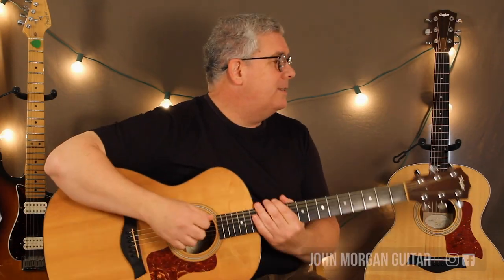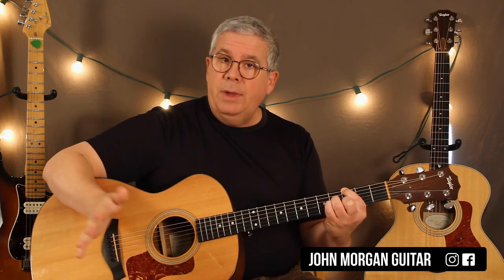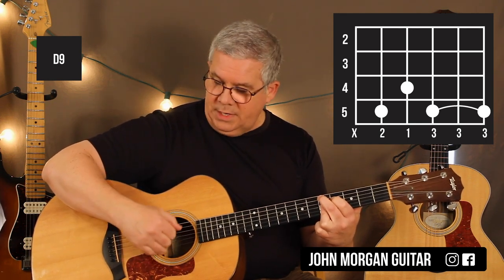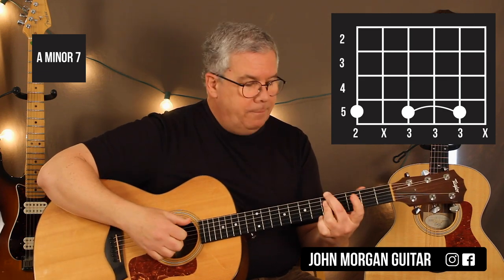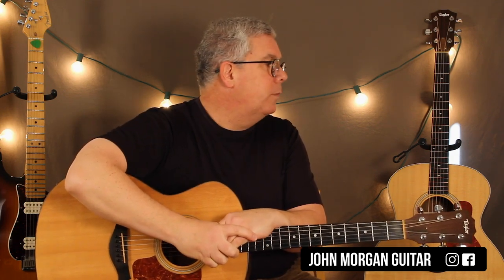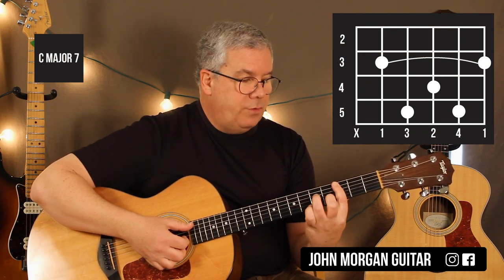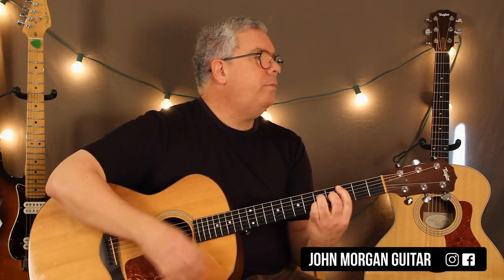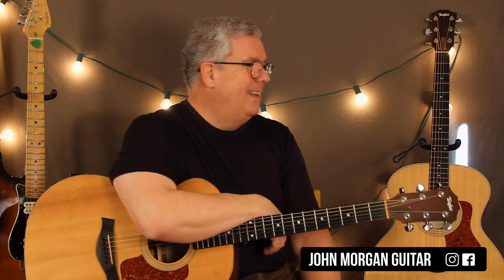How to Play "Thanksgiving Song" by Adam Sandler (Guitar)